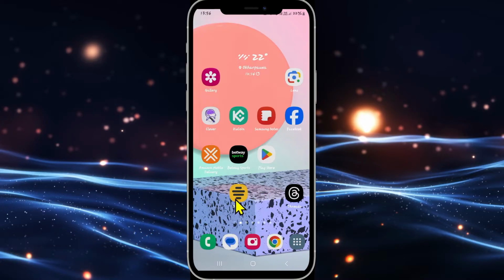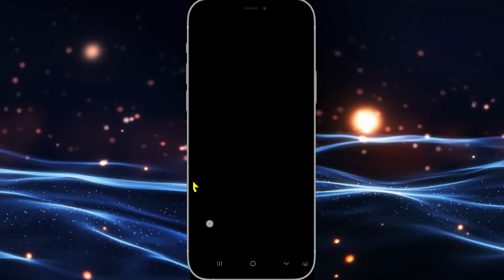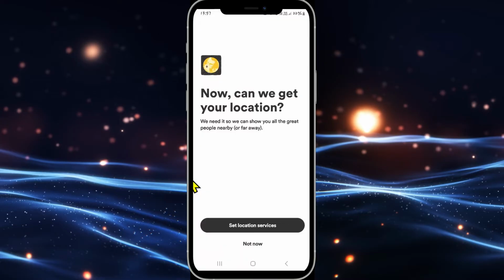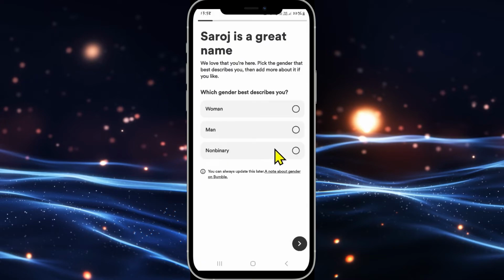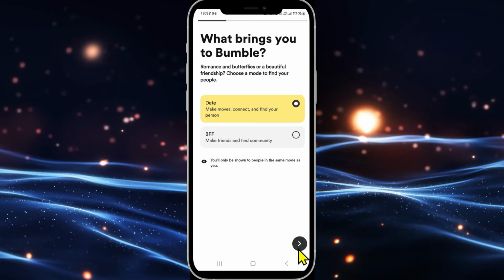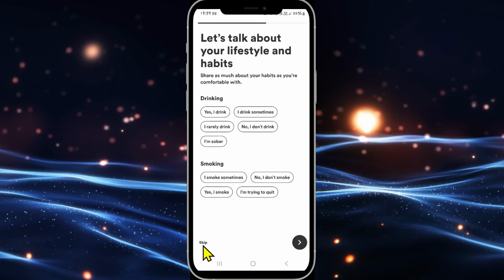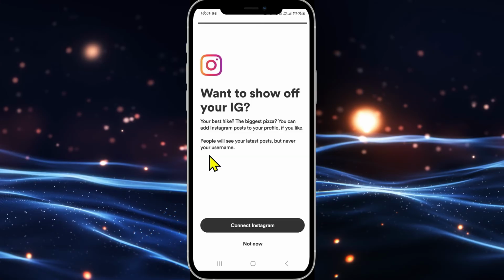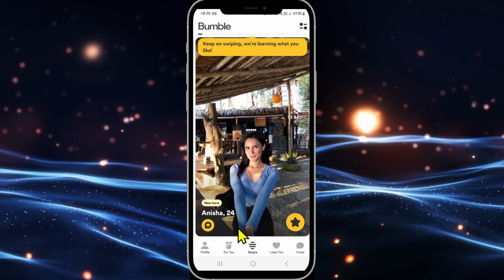How to Sign up and Create a New Account on Bumble Dating App? 2024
Looking to join Bumble and start meeting new people? In this video, we’ll take you through the step-by-step process of signing up and creating a new account on the Bumble dating app. Whether you’re new to online dating or just want to explore Bumble’s features, this guide will help you get started quickly and easily.